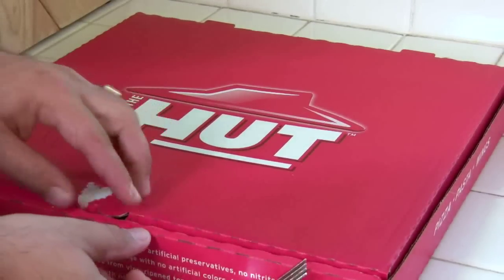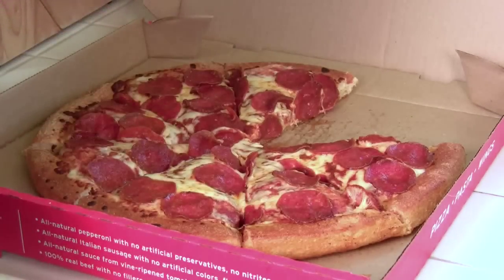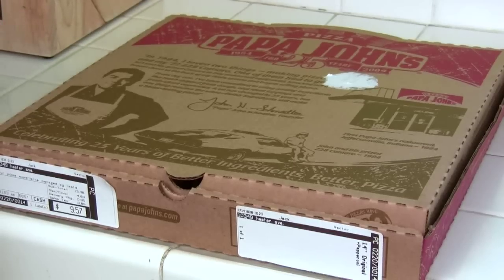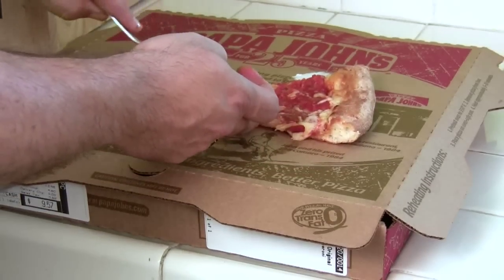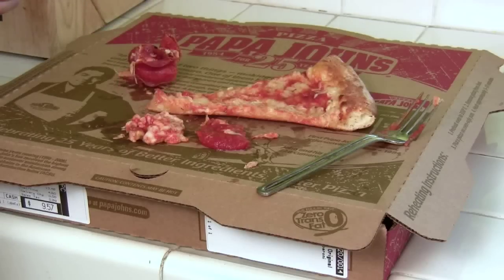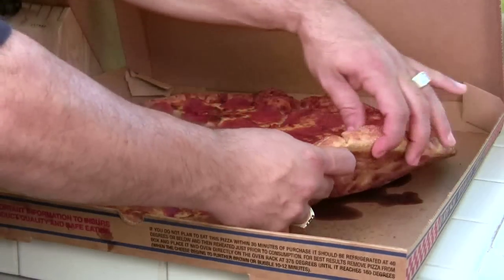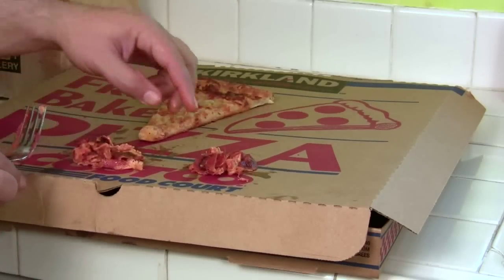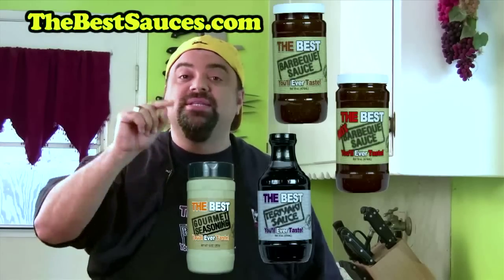PIZZA TASTE TEST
Jack Scalfani looks at top pizza chains to see how good their pizza really is.